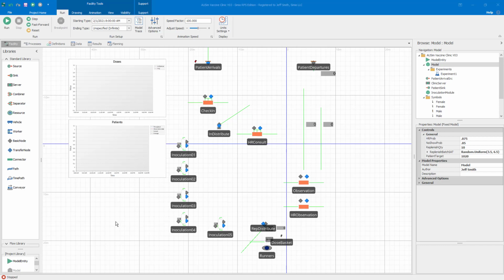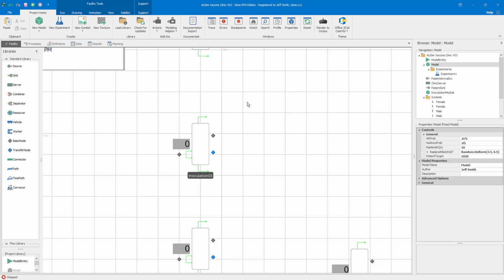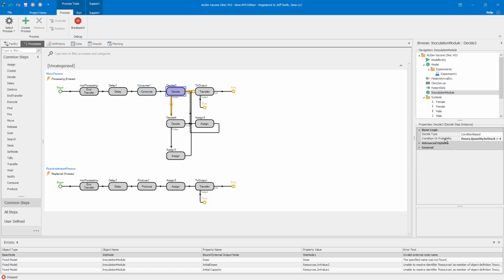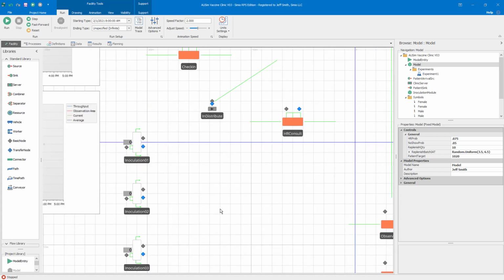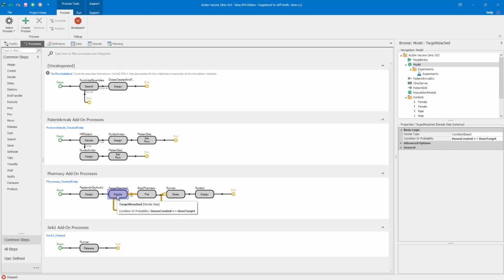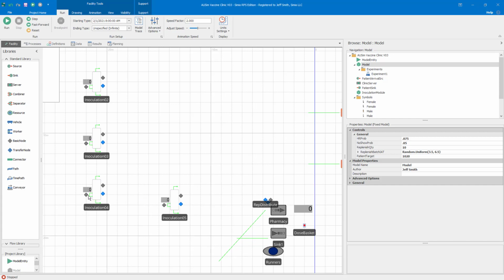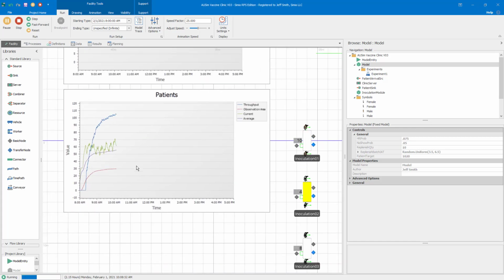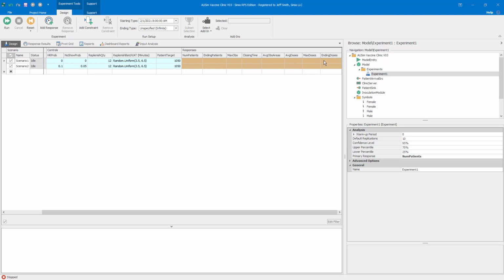2021 02 02 Model Details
Modeling details for the second version of the COVID-19 vaccine clinic model.